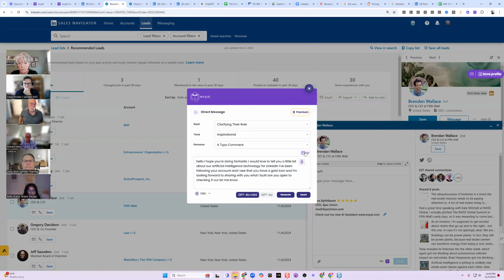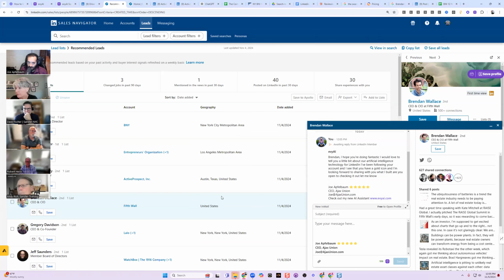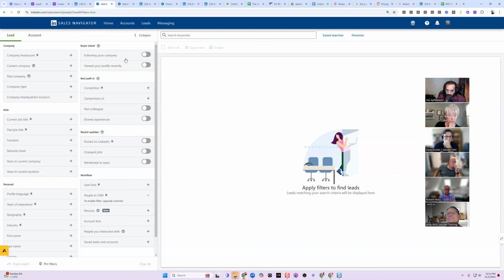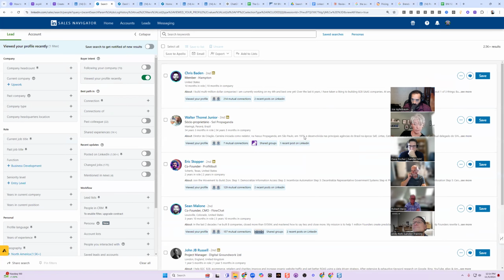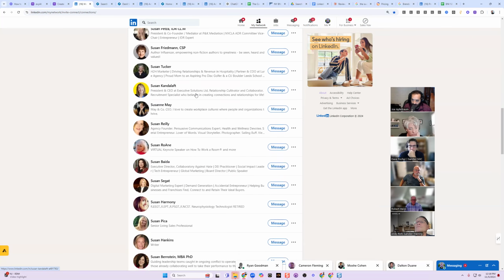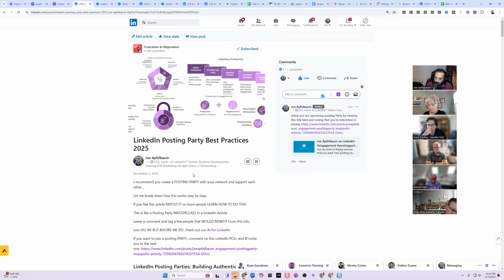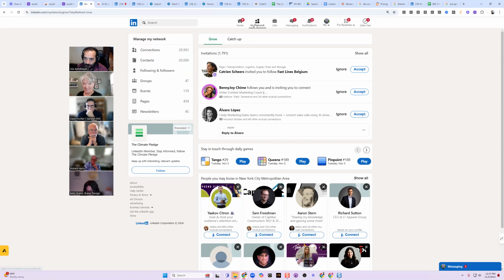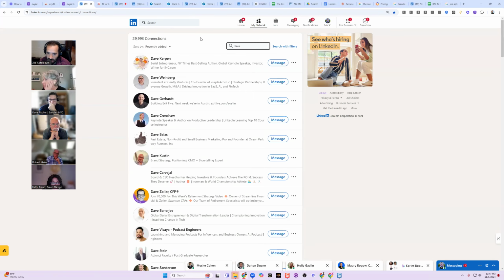How to use Sales Navigator with AI - Leveage LinkedIn with Joe Apfelbaum evyAI Webinar Replay